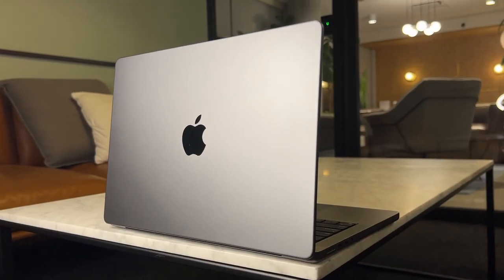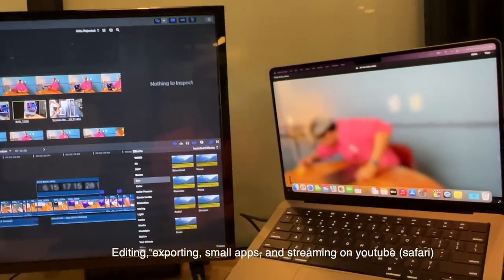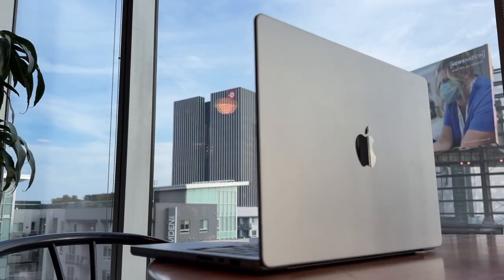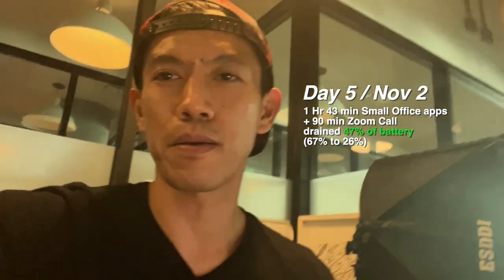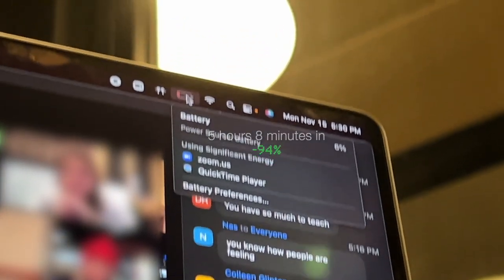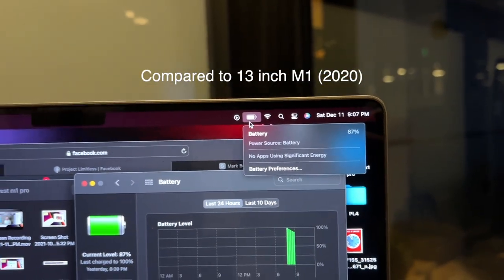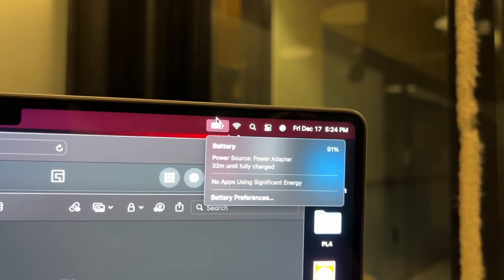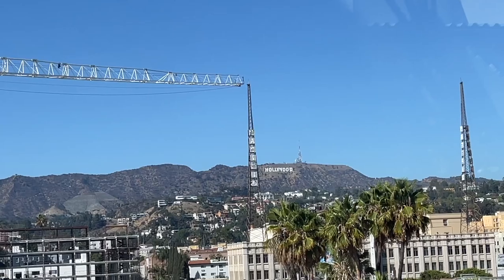10-Day IRL BATTERY TESTS: M1 Pro (14 INCH) MacBook Pro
@watchbands_daily (for Apple Watch lovers)

- 2021 Apple MacBook Pro (14-inch, Apple M1 Pro chip)
- Laptop Stand

The New 14 inch m1 pro MacBook Pro from apple. Starts at 1999 with the lowest configuration that I’ll be using here. Today we’re doing a battery test and some impressions.

This time I’m mixing in some vlogging so your experiencing it with me over the months. Keeping it as natural as possible to how I personally use my macbook. With varying times, duration, and workloads
And includes Magsafe and thunderbolt charging tests.

This Battery Test Includes:
00:00 Intro & Impressions
01:29 Day 1, 6 hr Work day
04:48 Day 2, Half Day Compared to m1 13 in (2020)
05:34 Day 3, Oct 30. Starting at 34%
06:42 Day 4, Mixed work day + Sleep Mode
06:57 Day 5, Starting at 67% + Charge Test (90w Thunderbolt)
07:49 Day 6, Nov 15 Full Day - Mixed use
09:27 Day 7, Nov 17 Intermittent work - Smaller Apps
10:41 Day 8, Start Up / 67W MagSafe Charge Test + Quick Use
12:21 Day 9, Dec 17 Heavier Use - 67W MagSafe Charge Test (while in use)
14:54 Day 10, Editing

iPhone
- Sierra Blue iPhone 13 Pro Max WITH ALL NEW SILICONE & LEATHER CASES - Shot on iPhone 13 Pro Max

Song3: Tom Wilson - Zero Gravity (ft. Jauque X) [NCS10 Release]